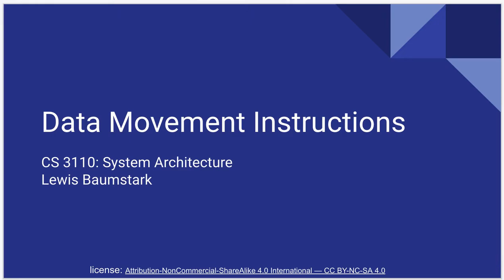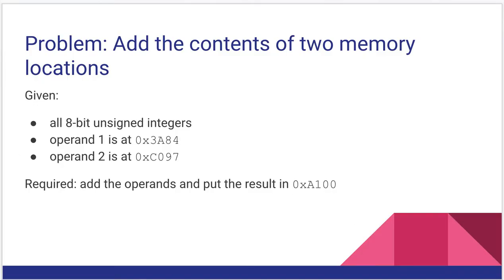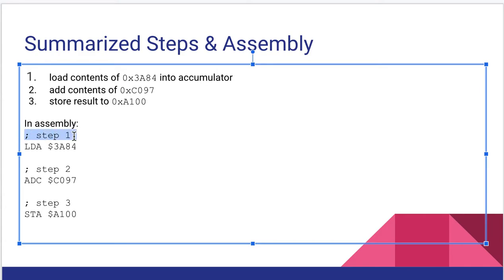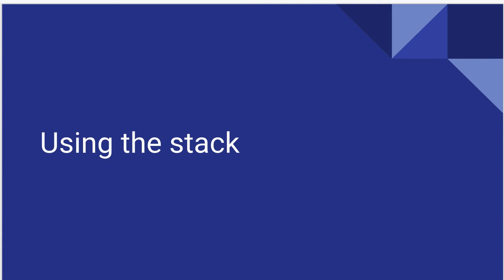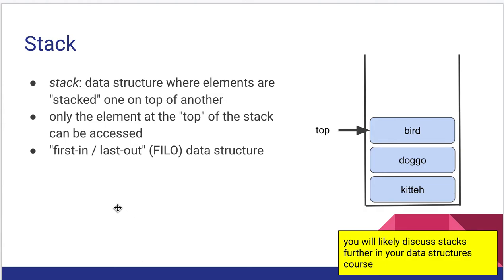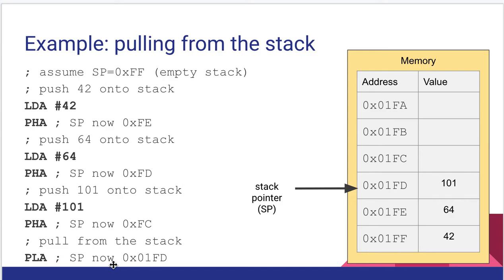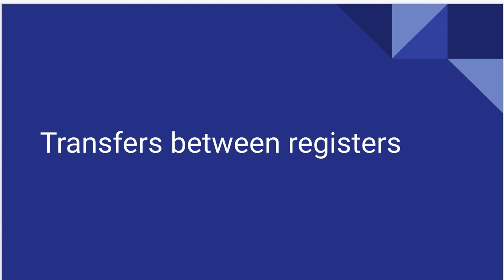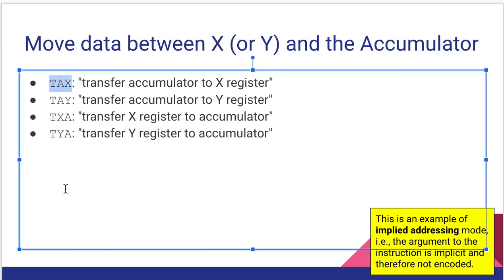Data Movement Instructions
0:32 load/store example: adding the contents of two memory locations
3:51 load instructions (summary)
4:51 store instructions (summary)
6:25 overview of stack as a data structure
7:26 stack push operations (as a data structure)
8:01 stack pull (pop) operations (as a data structure)
8:42 the 6502 hardware stack & instructions
10:19 the stack pointer (SP)
11:34 assembly examples of pushing to and pulling from the hardware stack
14:03 relating this back to the Java method calls (and StackOverflowError) that we saw in CS1301
17:57 overview of how the hardware stack is used to implement subroutine calls
20:07 summary of the register-transfer instructions
20:36 example of using loads, register-transfer, and status register to add two 16-bit (2-byte) values
24:46 syntactic sugar: the  low byte (less-than sign) and high byte (greater-than sign) operators
25:51 syntactic sugar: named constants